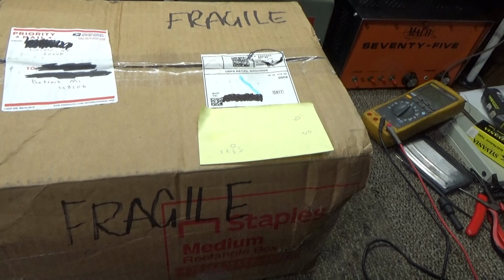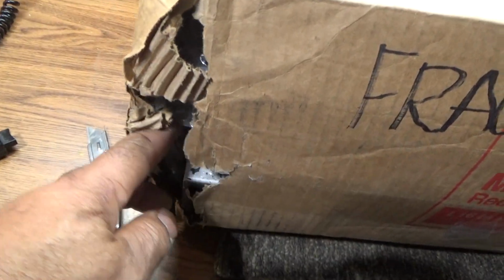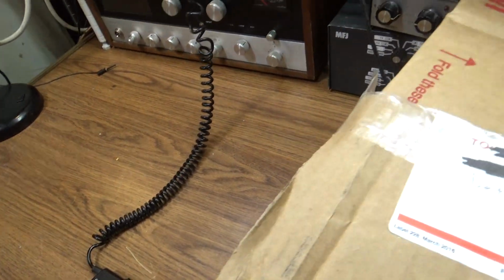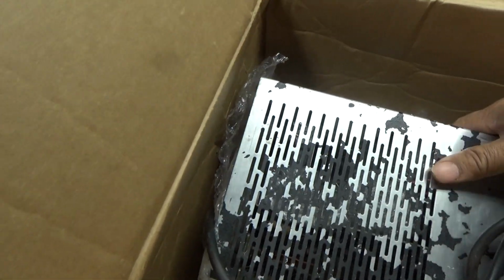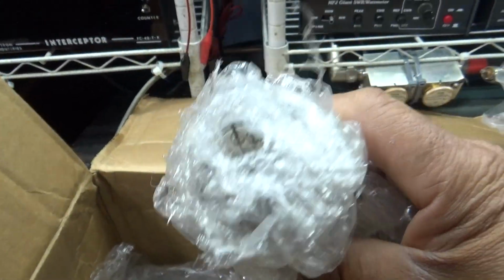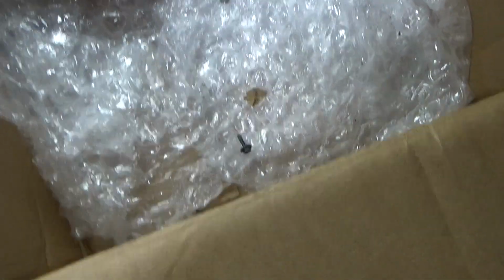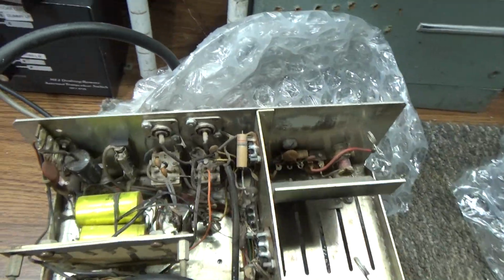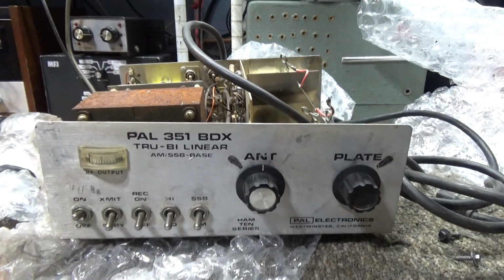Another Ebay winner (bad item and bad packing) PAL 351 Bi-Linear Amplifier 4 8950 tubes.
Well at least the Tubes, (4 8950's), survived. Another Ebay buy. Too small a box. Weak Box. Very little Bubble wrap and amp is in rough shape. At least the Tubes were wrapped separately  and survived.  When will I learn?